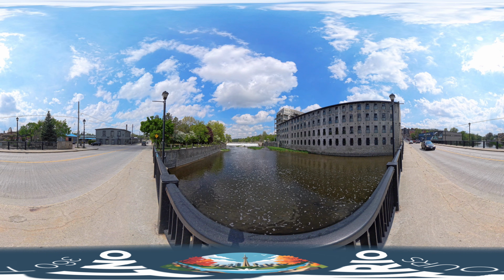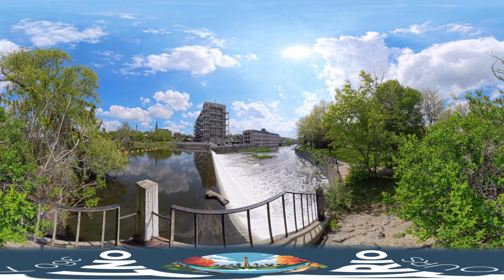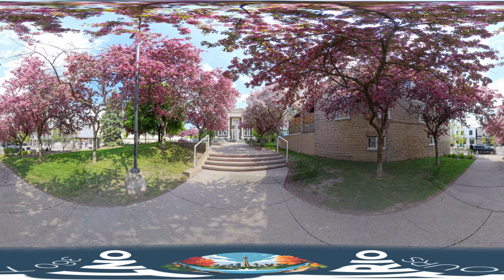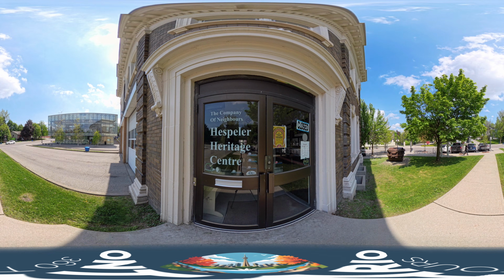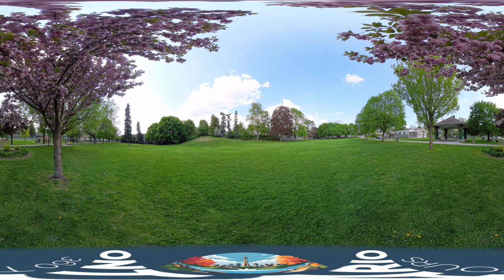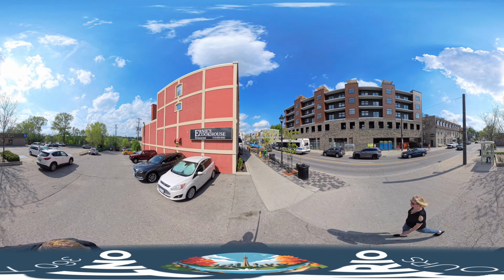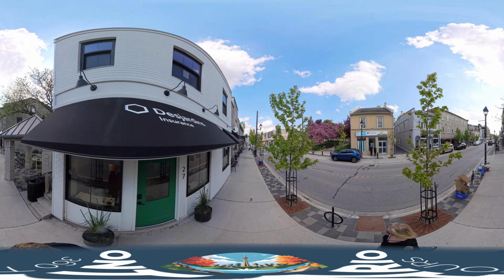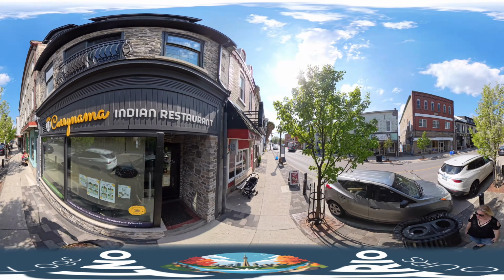Hespeler (Cambridge) Walking Tour | 8K | 360 Video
Explore the heart of Hespeler, Ontario—hometown of Ontario 360° Tours—in stunning 360°! From riverside views and local landmarks to the vibrant downtown and community spirit, this charming corner of Cambridge is full of personality. Join us for a narrated walking tour and see why Hespeler is a place we’re proud to call home.

LOCATION: Hespeler, Ontario

All our videos are immersive and interactive so be sure to move the video around to view in all directions. We upload all our videos in 4k. For the best image quality please ensure you are viewing at the maximum resolution. Our videos are also fully compatible with V R headsets which can put you right in the middle of all the action.